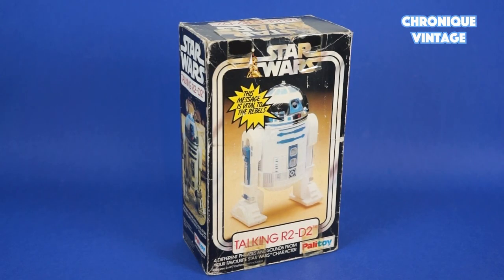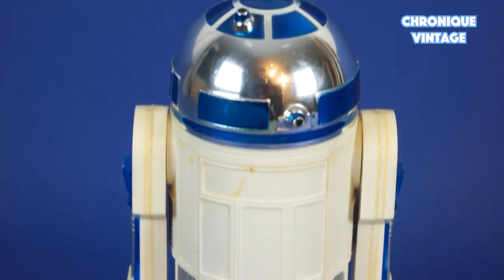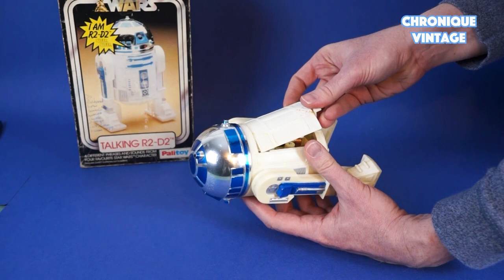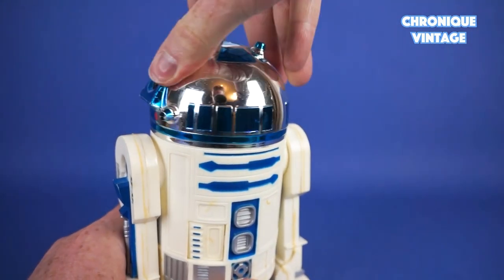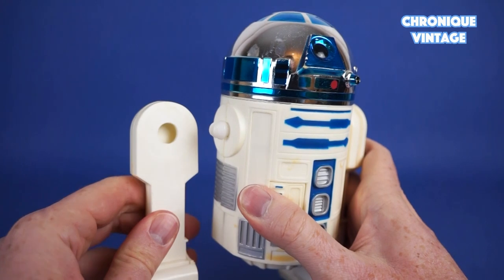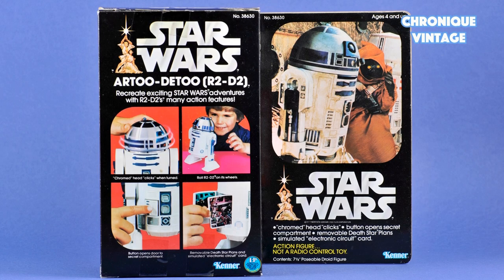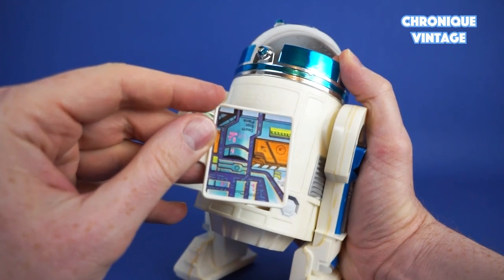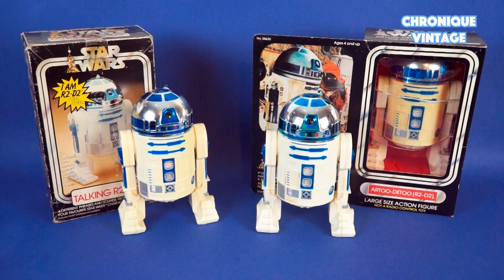1978 1979 Vintage Kenner Palitoy Star Wars R2 D2 Large Figures (English Dialogue)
Hello everyone !
Chronique Vintage is now more than 1000 followers!

Thank you all for your support, without your help we couldn't make it !

Here is a video description for the 1978 Kenner R2 D2 Large Figure VS 1979 Palitoy R2-D2 Large Figure. I hope you will like it